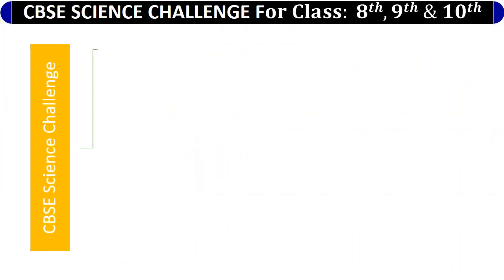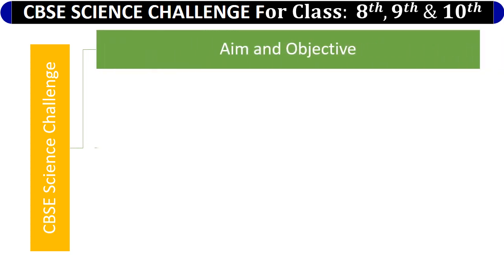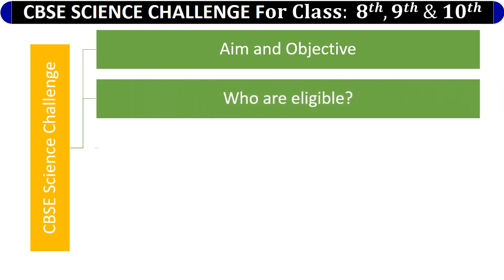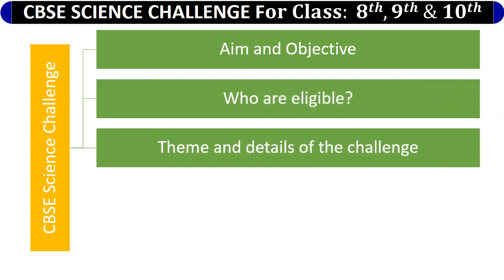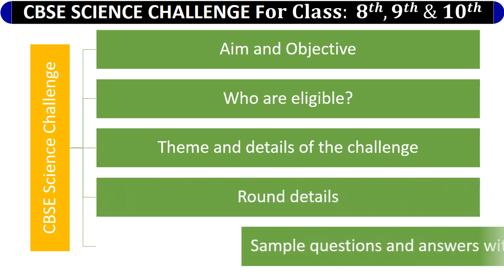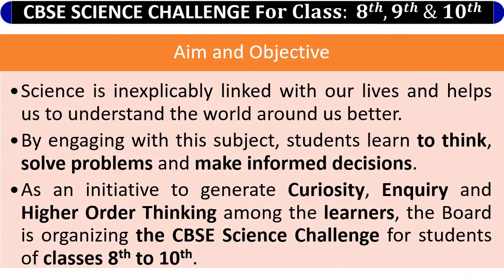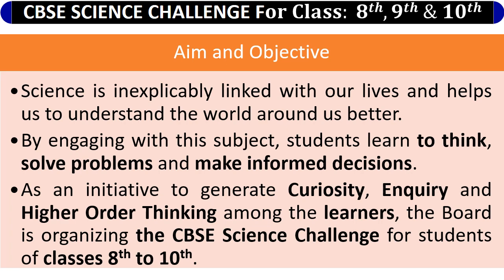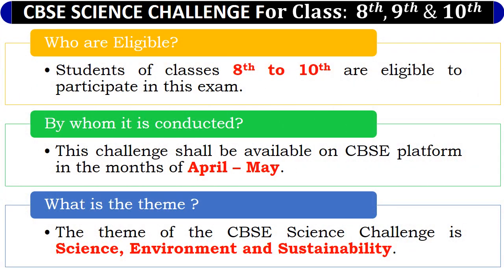CBSE SCIENCE CHALLENGE for Class 8th, 9th & 10th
Friends @nittygrittyeducationalplatform
The ‘NITTY-GRITTY(Educational Platform) is a free educational channel for school, college, academic and competitive exams. Here the concepts, important points of each chapter/topic are explained in a simple and concise manner to enable the students, scholars, teachers and aspirants to understand easily. We expect, you will be able to take full advantage of this channel. Please Like, Share the videos & Subscribe the channel, so that, we will feel that our initiatives for making this channel are appreciated by our viewers and it will encourage us for preparation of more educational videos.
Please share your feedback with us in the comment box.
Friends@nittygrittyeducationalplatform

This video is on CBSE SCIENCE CHALLENGE EXAMINATION FOR CLASS 8TH TO 10 TH. It includes the aim and objective of the exam. by the CBSE board, Who are eligible?, Theme and Details of the Challenge, Round details as well as some sample questions and answers with explanations to sensitise the aspirants.
HOPE YOU WILL TAKE THE ADVANTAGE FROM IT.